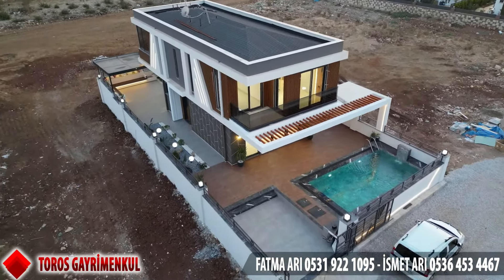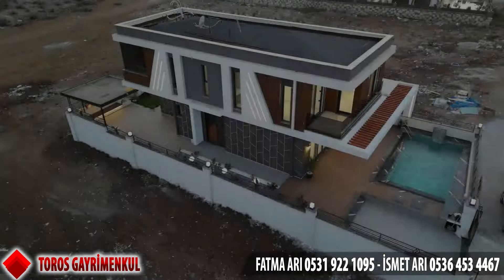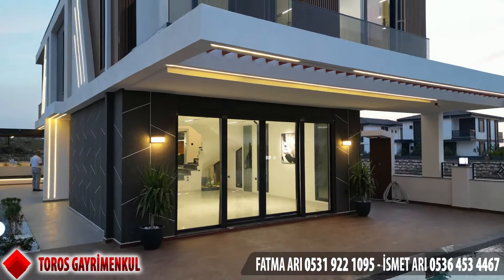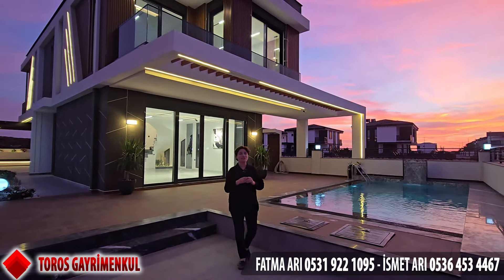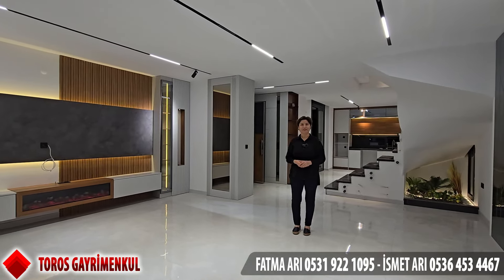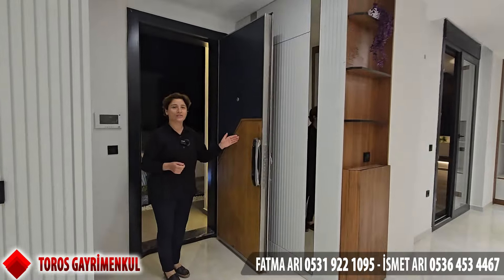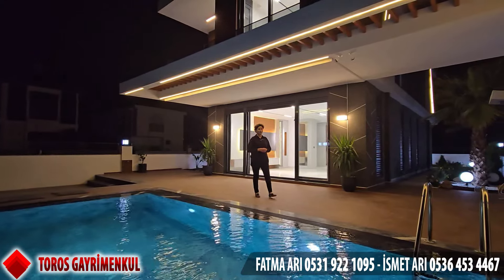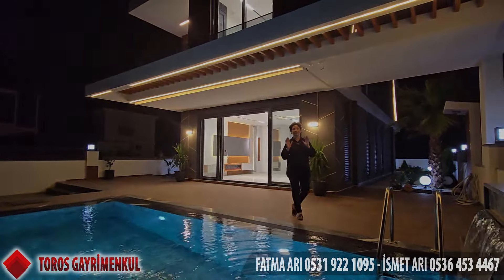Didim efelerde Havuzlu mustakil satılık villa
Villamızın Özellikleri
302 Metrekare Arsa İçerisinde
Havuzlu Ve Otoparklı
3 Oda 1 Salon
2 Misafir 1 Ebeveyn Banyo
Giyinme Odası
Çamaşır Odası
Yerden Isıtma
Otomatik Panjur
Akıllı Giriş Sistemi
CCTV Güvenlik Sistemi
İster yazlık isterseniz sürekli olarak oturabileceginiz muhittedir
Etrafı tamamen villalardan oluşmaktadır
Daha fazla bilgi
Fatma Arı İsmet Arı
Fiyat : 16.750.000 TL